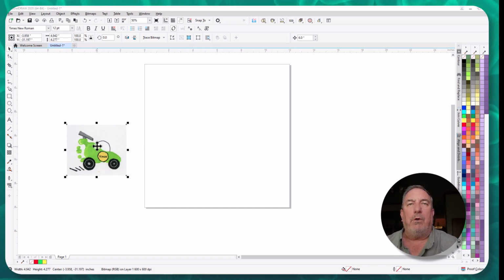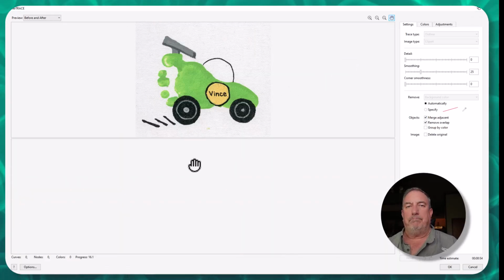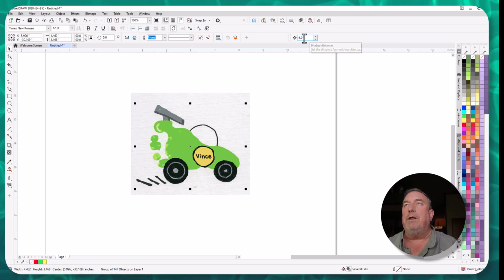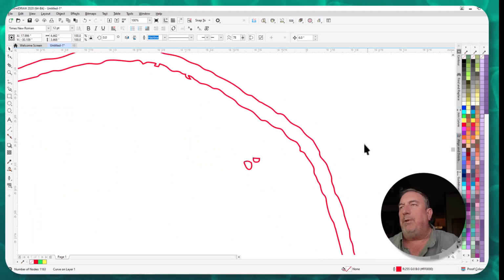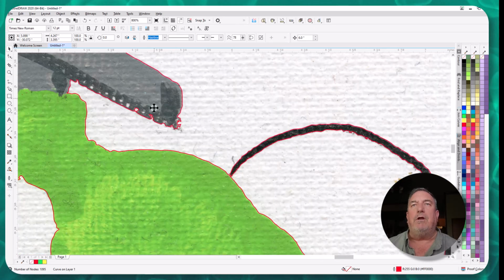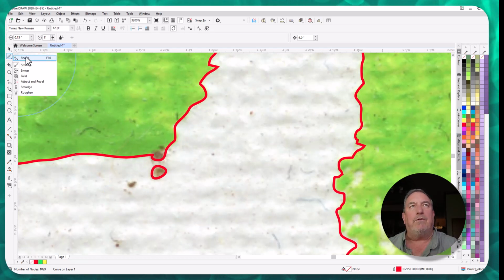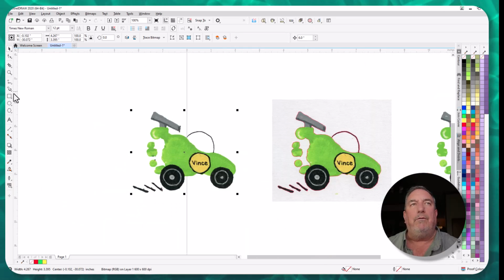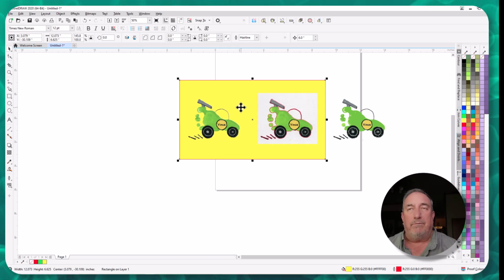CorelDraw Clip Out Bitmap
This video is about using CorelDraw to cut out the background of a bitmap image.  LIKE it if you did.

Our channel is about Laser Engraving using CorelDraw for a design program. We cover lots of cool stuff such as How to use CorelDraw, Laser Engraving ALMOST anything, and How to design and Laser Engrave objects with a Fiber Laser and a CO2 Laser.